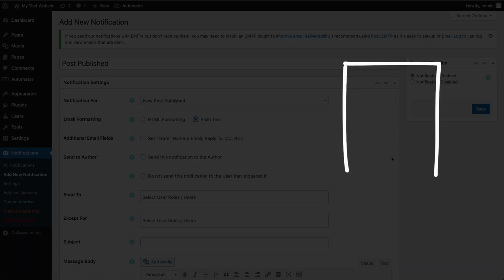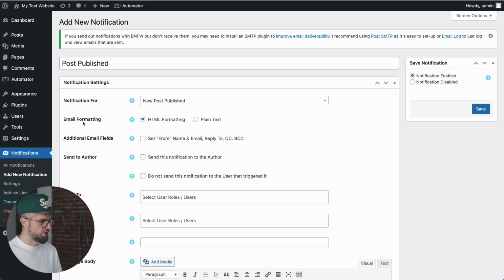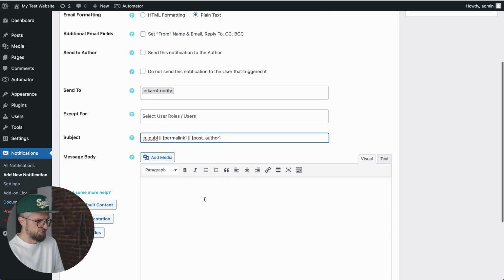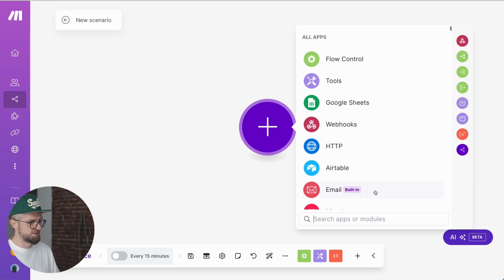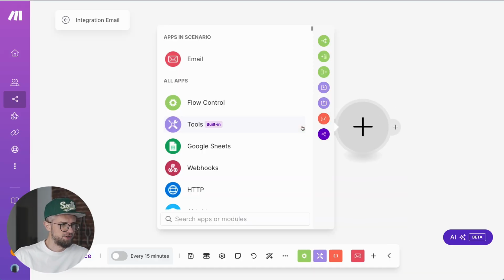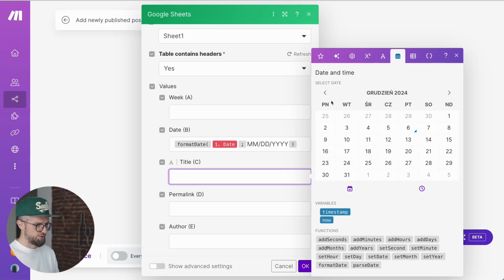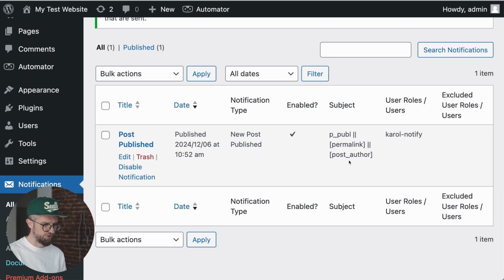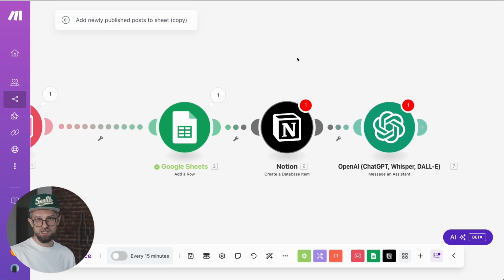I Found a FREE Way to Export WordPress Posts to Google Sheets Automatically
In this video, I walk you through a relatively simple setup using a free WordPress plugin (that wasn't even built for this, but works like magic!) and Make[.]com to create an automated workflow.

You'll get your posts sent straight from WordPress to Google Sheets automatically. Here's what we'll cover:

✅ Setting up the free plugin to extract your WordPress posts.
✅ Connecting to Make to automate the process.
✅ Sending your posts directly to Google Sheets.

👇👇 THERE'S MORE! 👇👇

0:00 Intro
1:14 The plugin setup
4:20 Make[.]com setup
10:40 Taking it further

PARTNERS:

📰 Keep up with the latest WordPress news and in-depth stories at WPShout — your go-to resource for all things WordPress.
🎯 Discover premium WordPress themes and insightful tutorials at Themeisle, designed to elevate your WordPress game.
⚡️ Site slow? Optimize your images! Images often account for 80% of website weight. Optimole is a battle-tested solution to make them smaller and then deliver them through a global CDN.